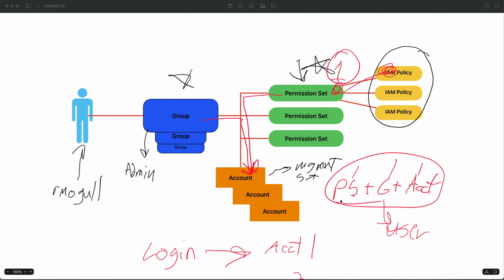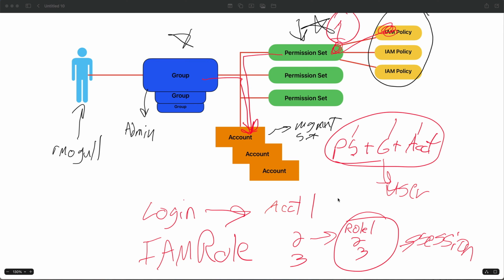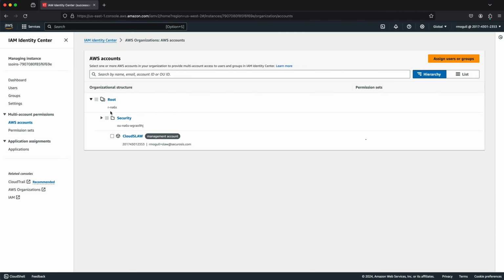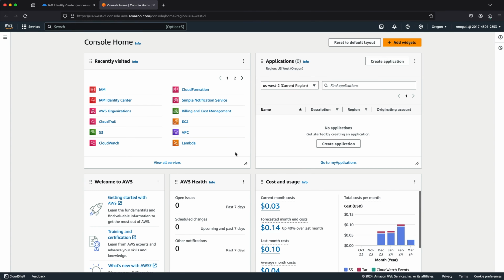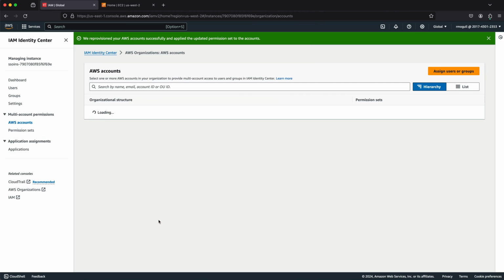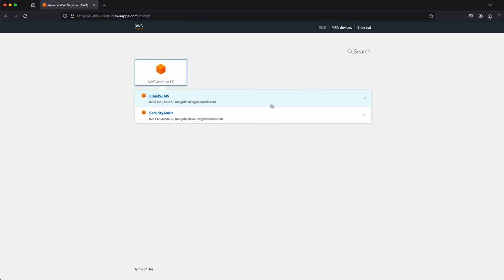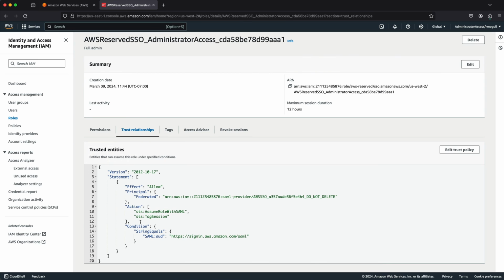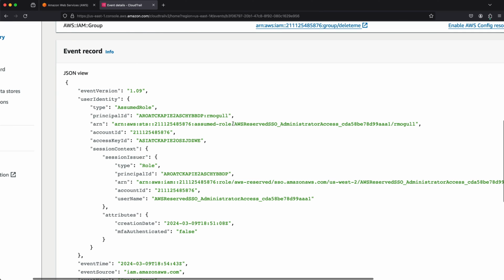Another Me? SSO with IAM Identity Center, Part 2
Time to create another rmogull user... the LAST one we'll need, as we learn how to use IAM Identity Center.